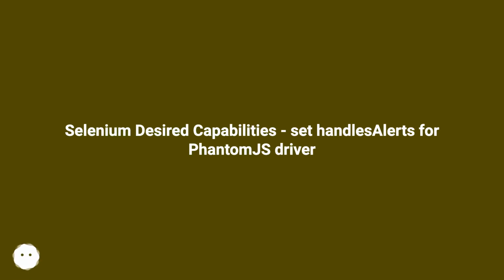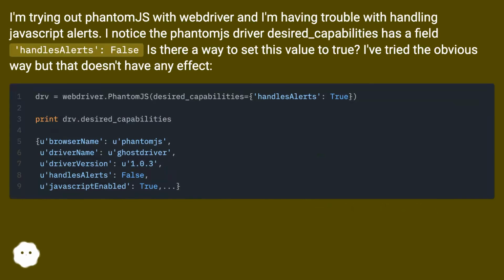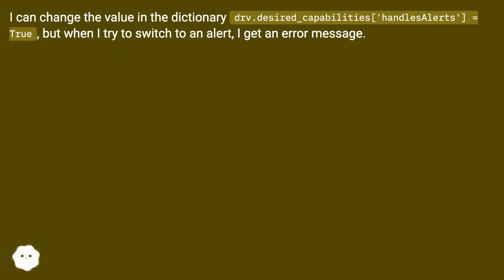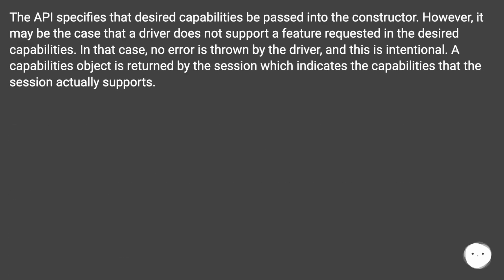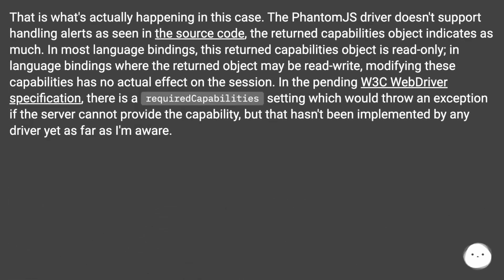Selenium Desired Capabilities - set handlesAlerts for PhantomJS driver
Chapters
00:00 Selenium Desired Capabilities - Set Handlesalerts For Phantomjs Driver
01:27 Accepted Answer Score 13
02:20 Thank you